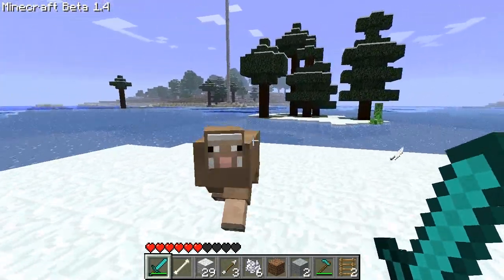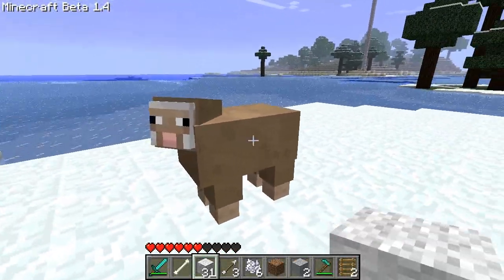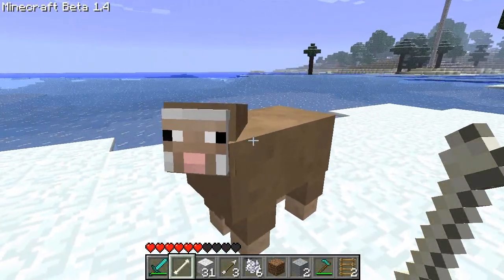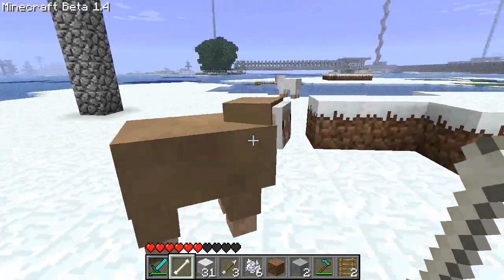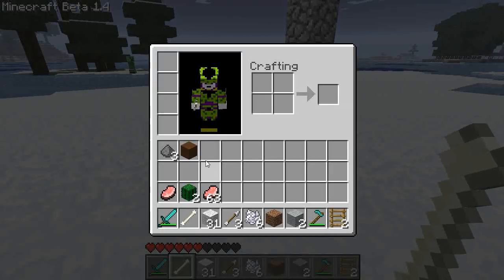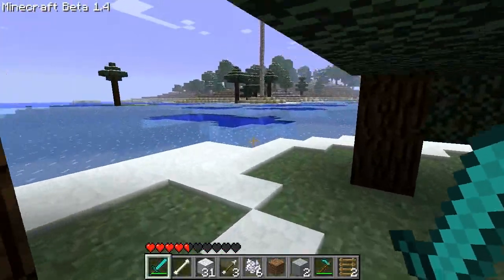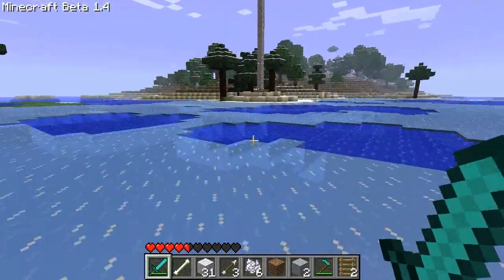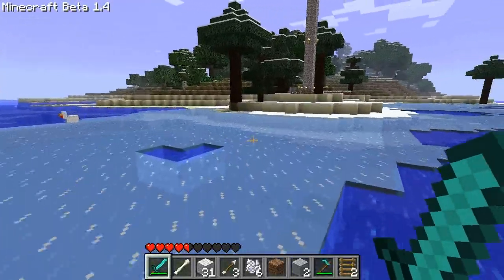Minecraft 1.4 update: brown sheeps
new sheeps!